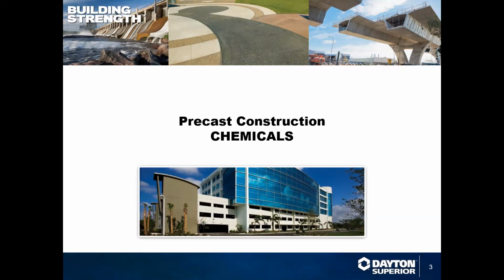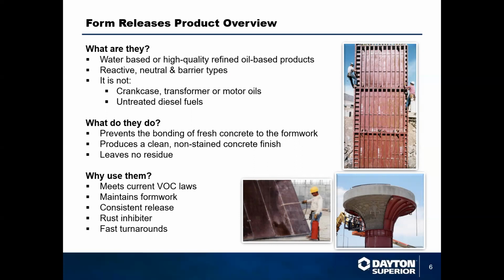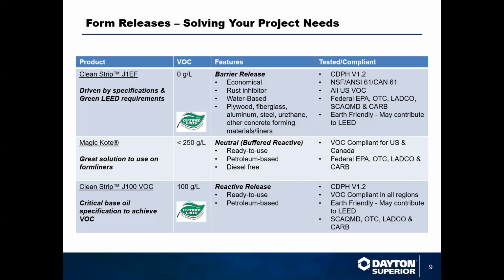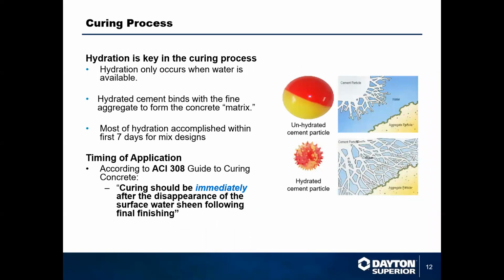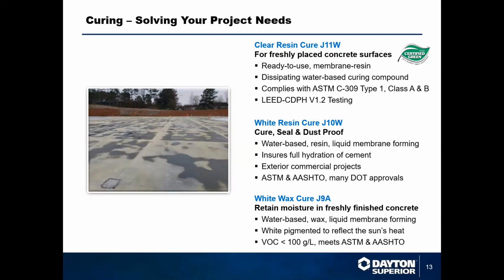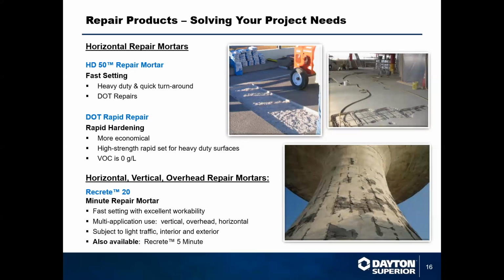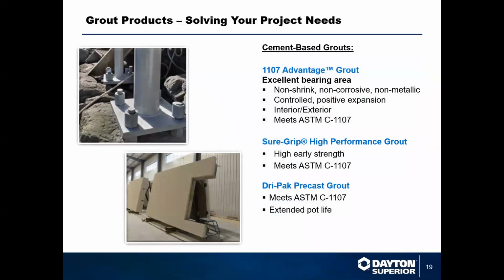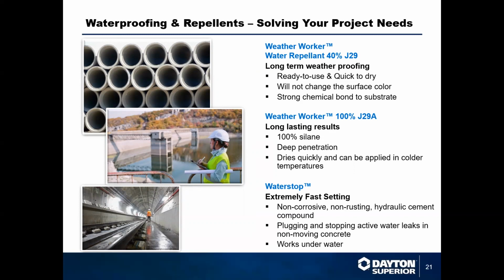Precast Chemical Solutions - Webinar Training by Dayton Superior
A recording of our live webinar training on precast chemicals, held on August 2nd, 2022.